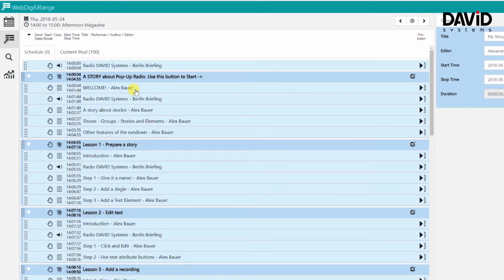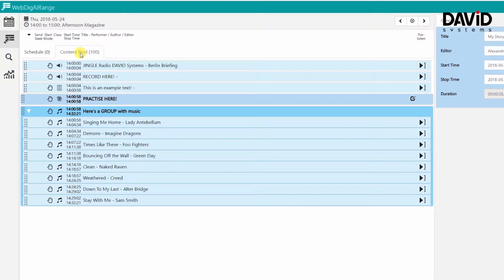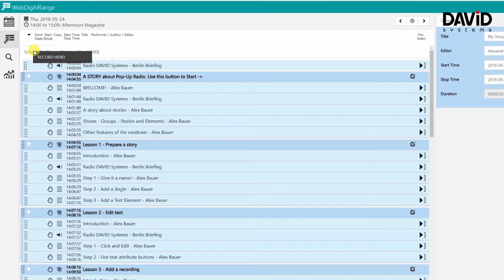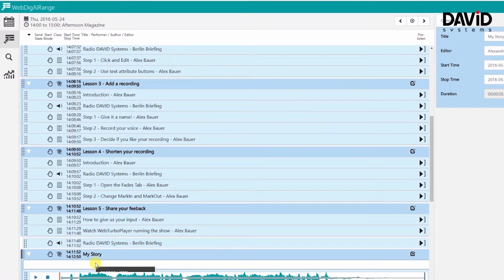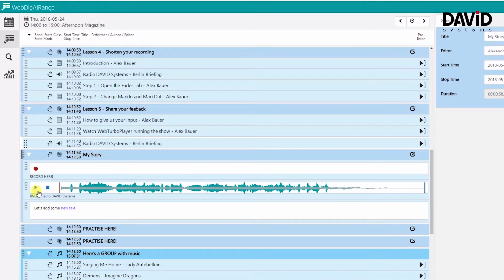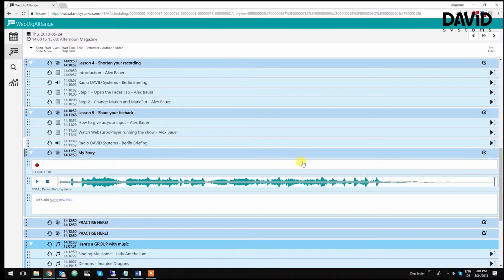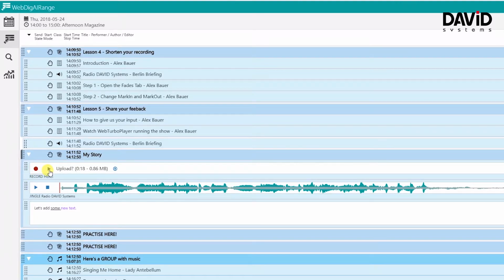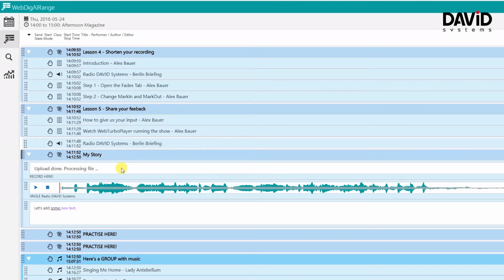How to use WebDA | Part 4 - Voice Overs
In this 5 part series we will show you how to work with WebDigAIRange (WebDA). WebDA gives you the flexibility to manage and collaborate your scheduling efforts in any location. The series cover different new features and how to use them including items from Release 2018.1.0 like StoryBox.

Part 4 of the series goes over how to record  voice overs in WebDA.

DAVID Systems
Listening In Action